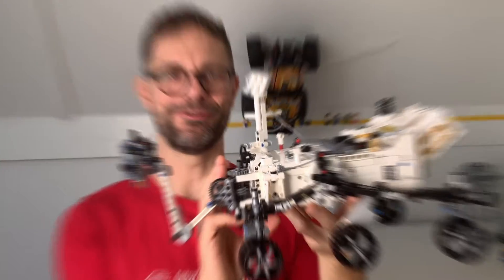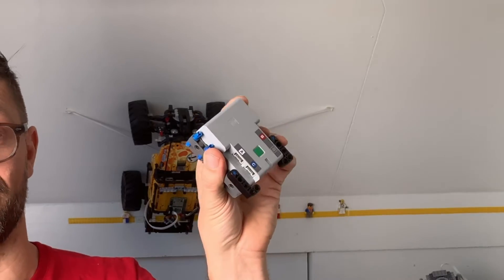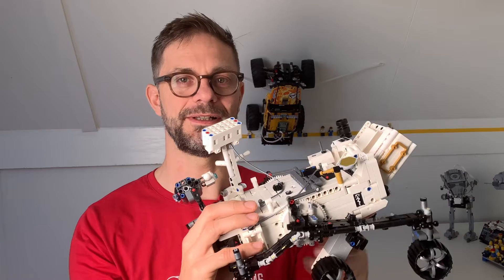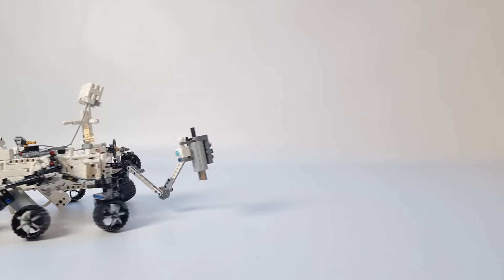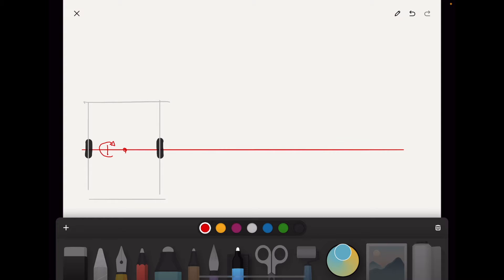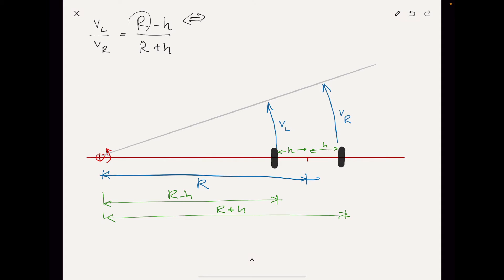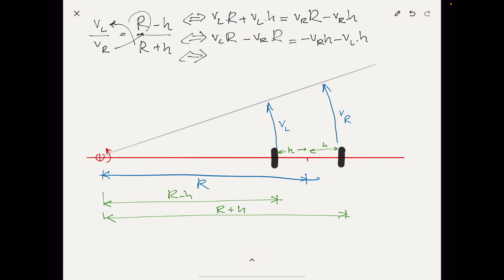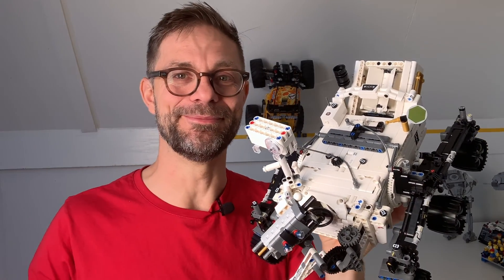LEGO MINDSTORMS conversion of the Mars Rover Perseverance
🚀🤖🛠️ Join me as I transform the LEGO Technic Perseverance Rover into a fully programmable robotic marvel using MINDSTORMS Robot Inventor electronics. You can even remote controle with a second hub. This isn't just a build; it's a complete reimagining that blends the art of LEGO with the fascinating world of robotics. 🌌

In this video, we delve into:

- The step-by-step process of building the LEGO Technic Perseverance set.
- Unique modifications, including replacing the original internals with MINDSTORMS Robot Inventor electronics.
- The challenges faced and the solutions we found to ensure a perfect fit for the new components.
- An in-depth look at how we programmed the rover for remote control, focusing on the calculation of wheel angles and the turn radius for realistic movements.
- The educational insights we gained about the real Mars Perseverance Rover through this project.
- Remote controlling the perseverance with in-place turns and wide curves.

🔗 Resources:

LEGO Technic Perseverance Set
MINDSTORMS Robot Inventor Kit
SPIKE PRIME Hub

--- Links ---
📖 For more on the real Mars Perseverance Rover and its mission, check out NASA's detailed overview